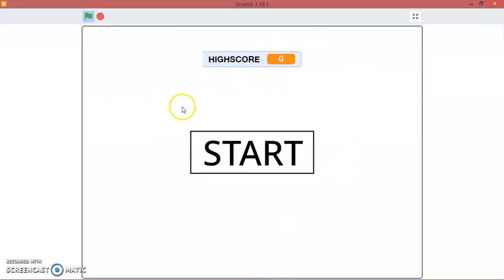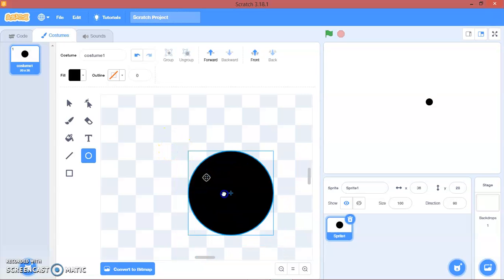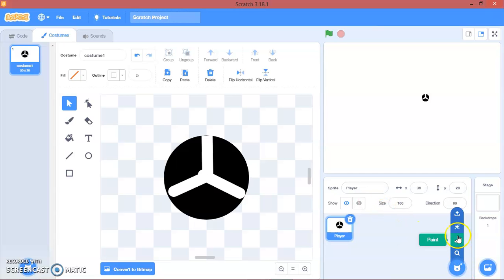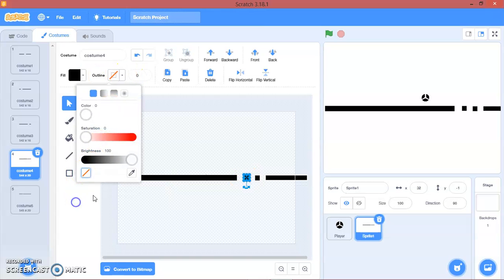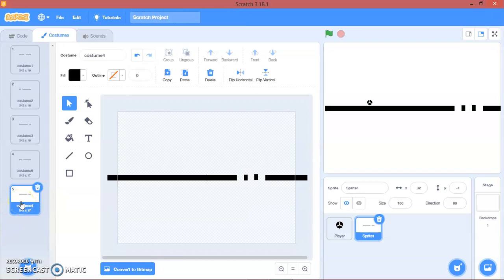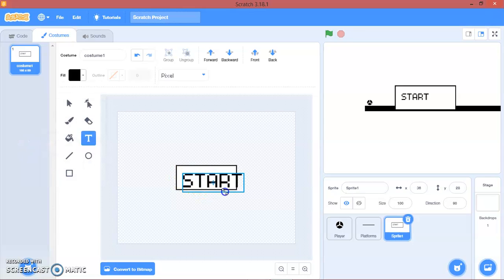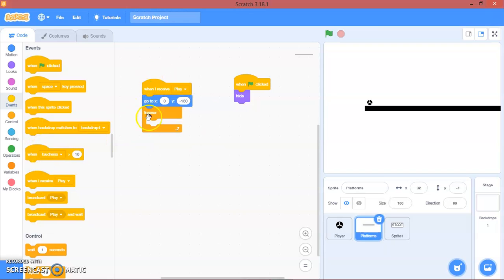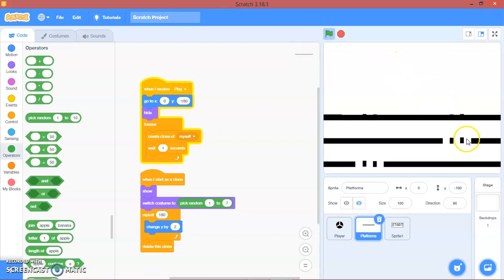Create an INTENSE GAME for intermediates using Scratch 3.0 [Part 1] - Abrams Project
You can follow this video to Create an INTENSE GAME using Scratch 3.0 [Part 1]